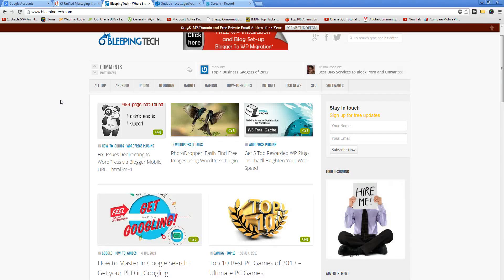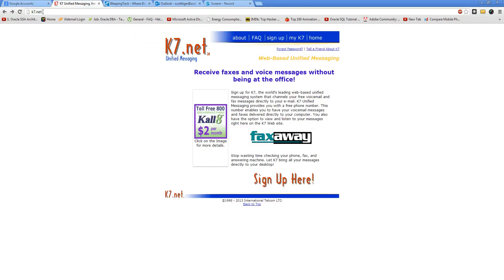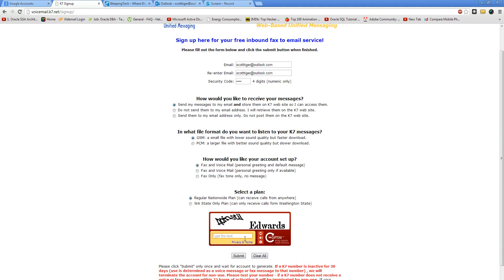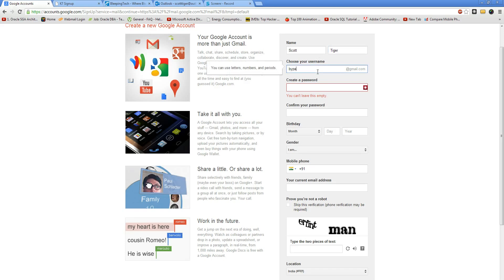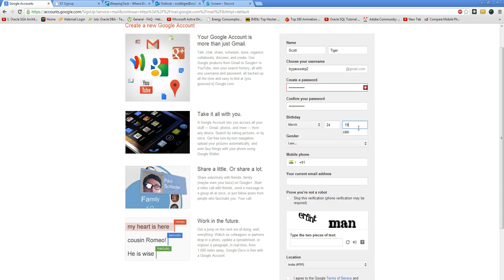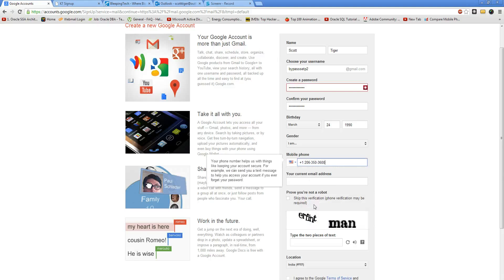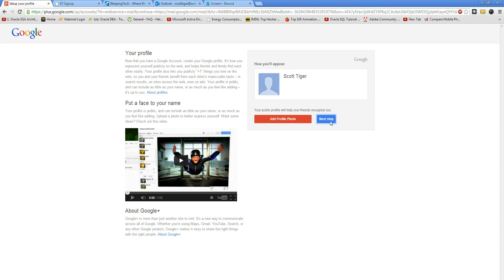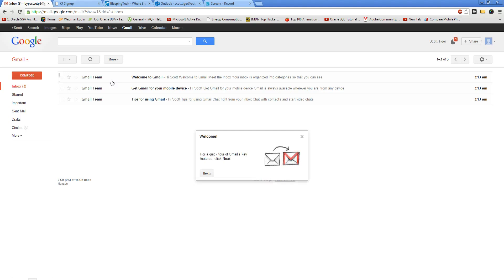Register a Gmail email id without having a mobile phone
Using simple procedures you can register a new Gmail account without having a mobile phone.Article